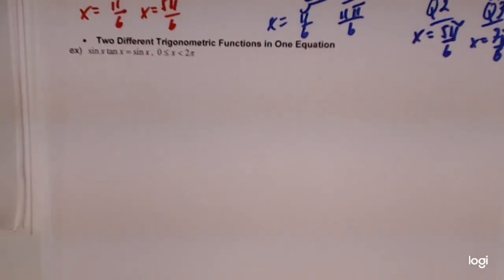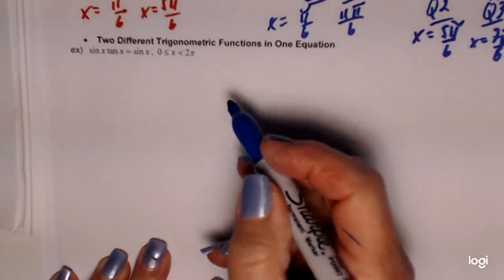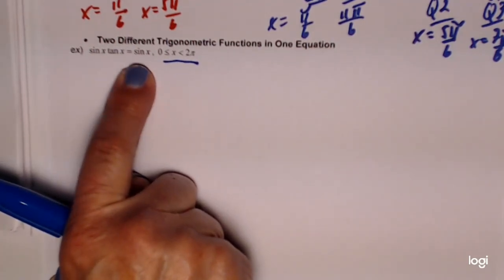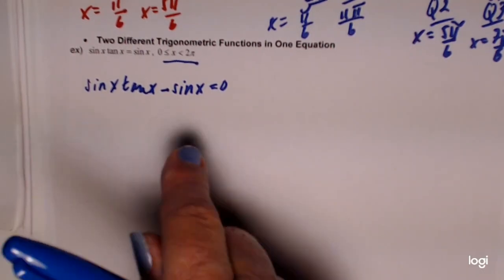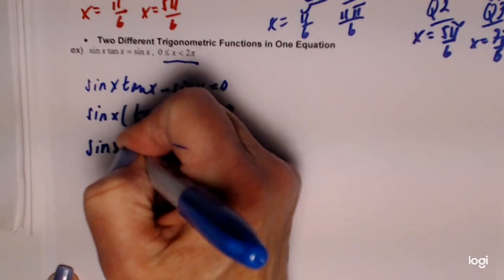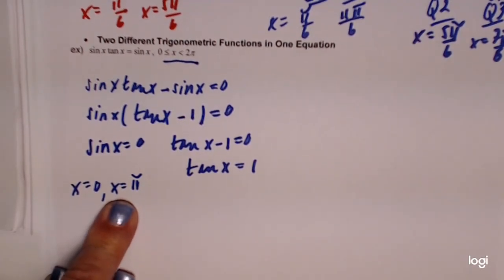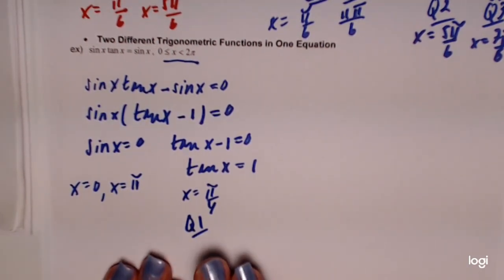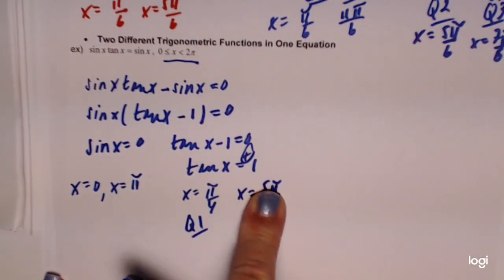Trig Equations with Two Different Functions